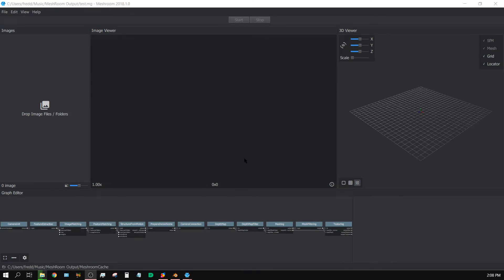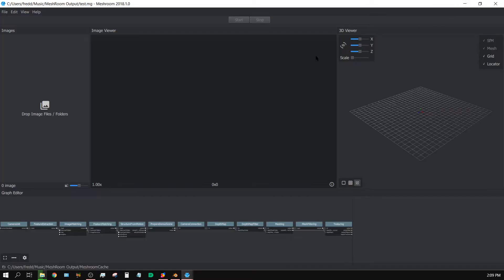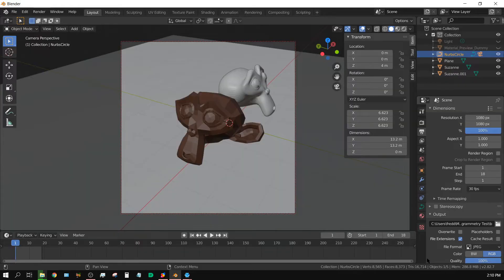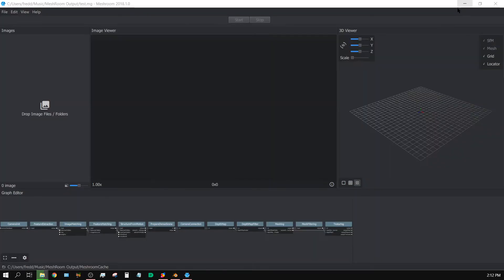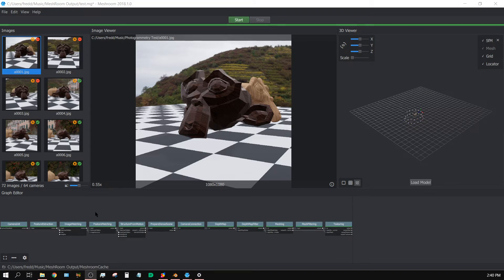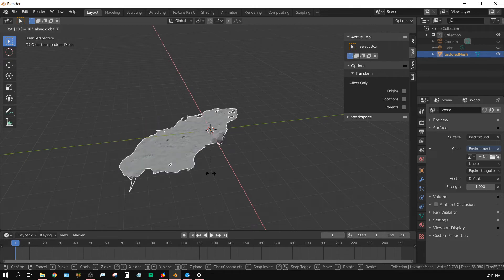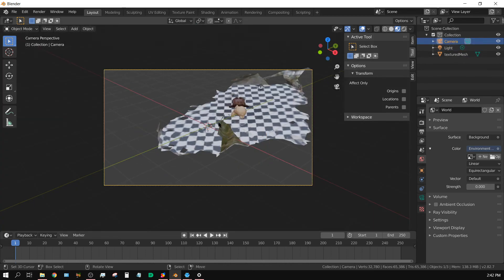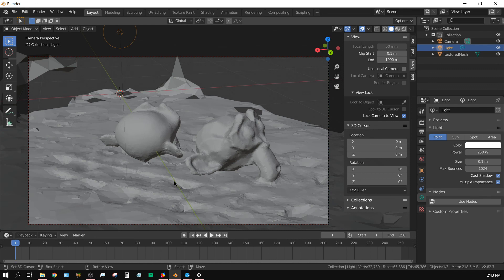Blender Render to Photogrammetry to Blender Test Meshroom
In this video I test something I have wanted to test for a while now. I wanted to render a very simple scene in Blender and then put those rendered frames into a photogrammetry software like Meshroom and then use Meshroom to recreate the scene based only on the images and then import Meshroom's output back into Blender.

My Hardware:

Desktop
CPU: Ryzen 5 1600X
2X - GPU: Nvidia GTX 1060 6GB
RAM: 32GB GSkill Ripjaws 4 X 8GB
500GB NVME Western Digital Black

Laptop
HP Envy Laptop (model# 15-k253ca)
CPU i7-4720hq
No GPU
16GB RAM (Crucial)
240 GB SSD (Western Digital)
1 TB HDD (Toshiba)